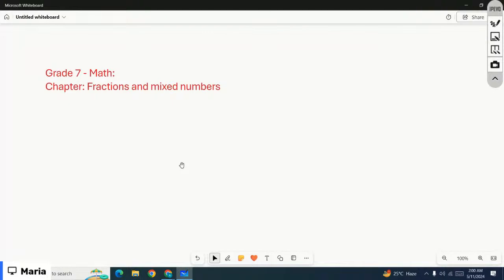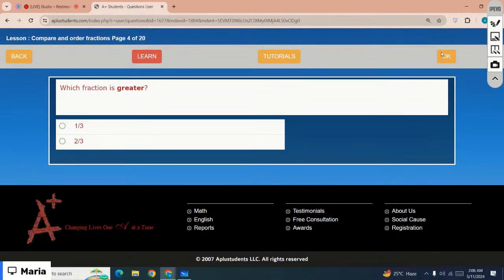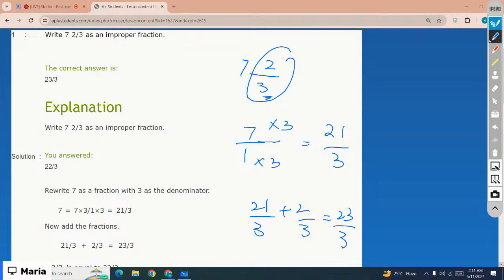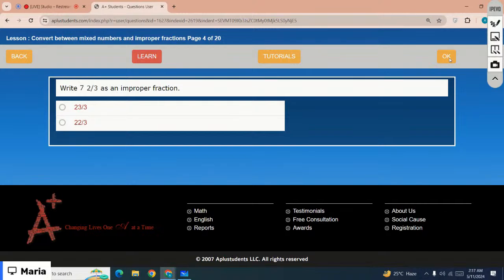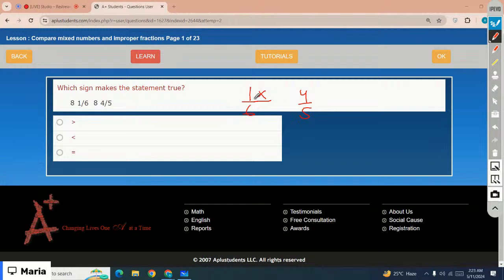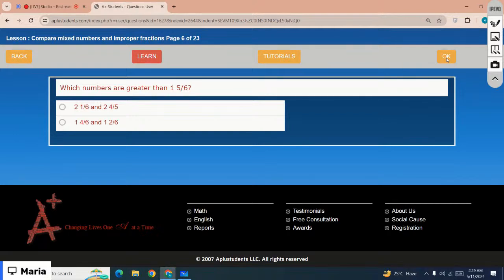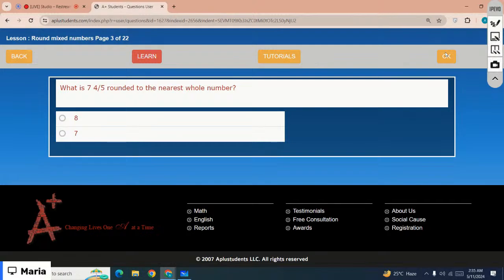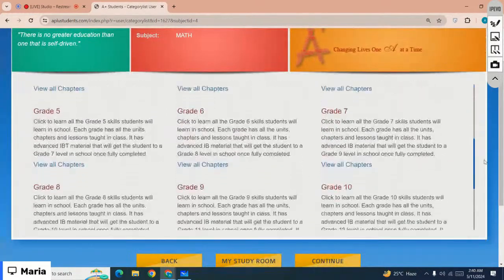Grade 7 - Math: Fractions and mixed numbers